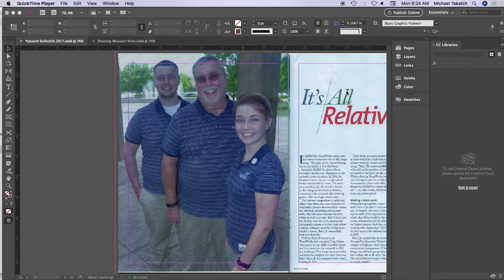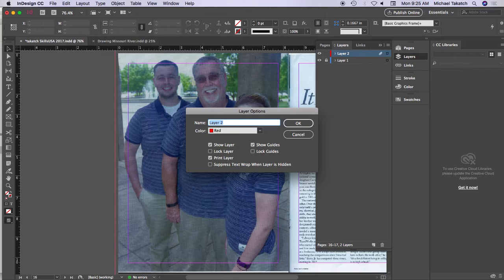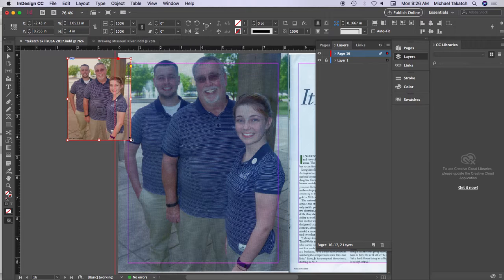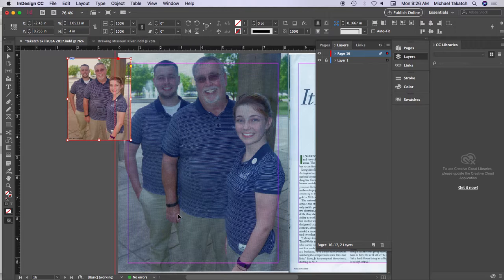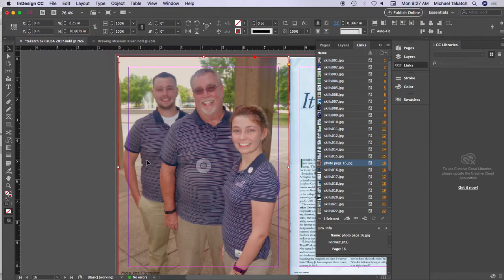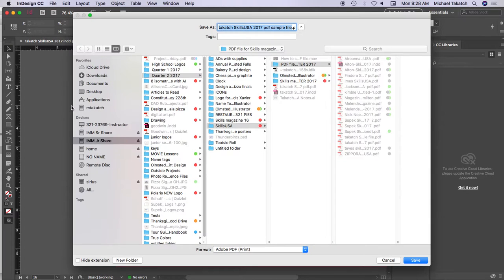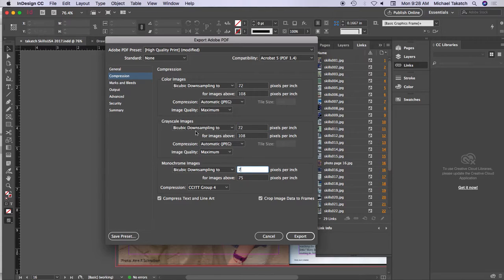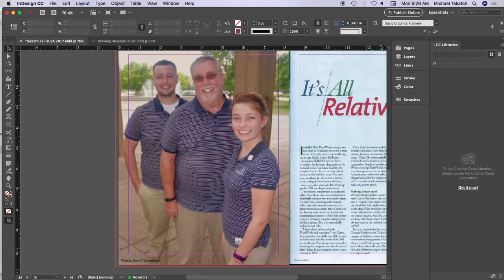SkillsUSA 2017 pdf 16